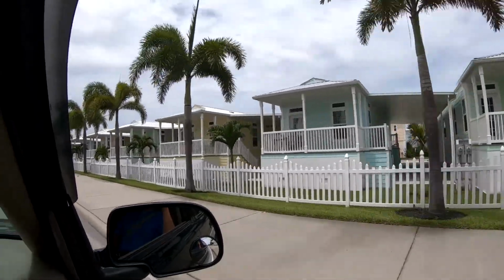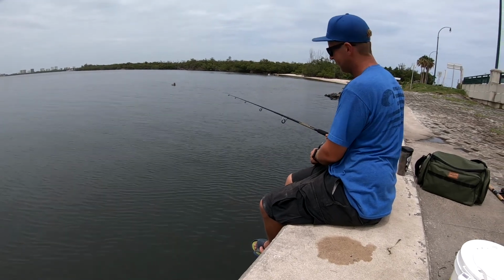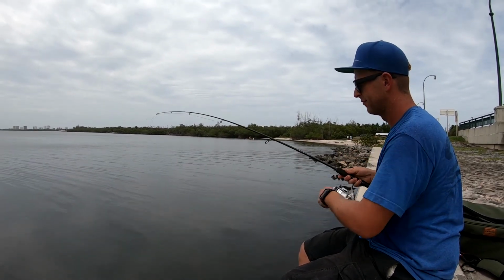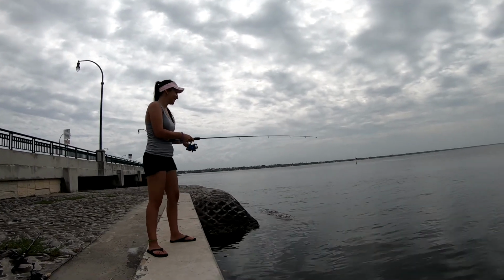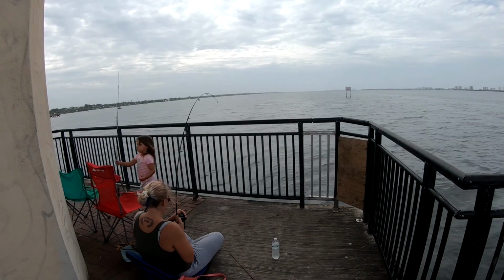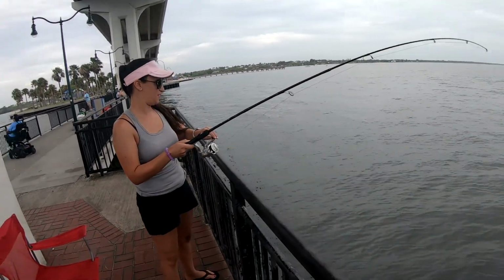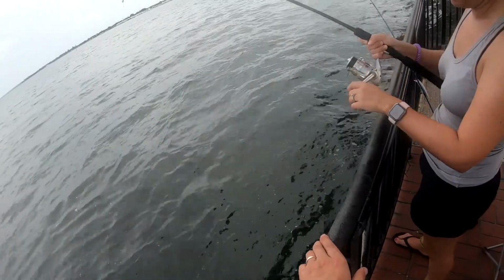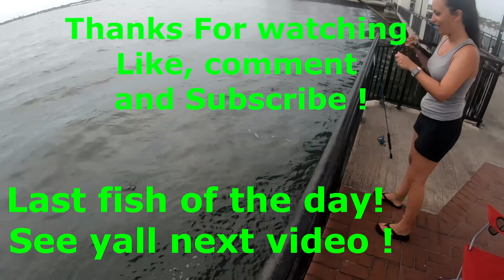Fishing Jensen Beach Florida Causeway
We caught a bunch of fish Like Grouper , Snapper , Puffer , Toad/rock and ?